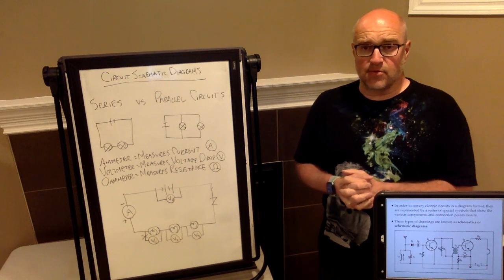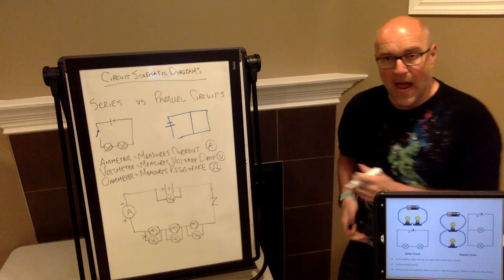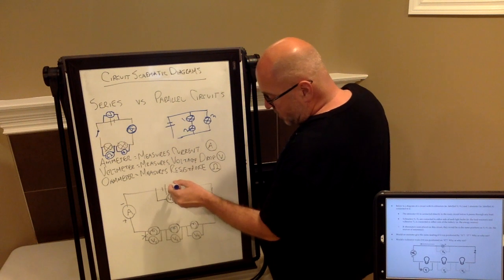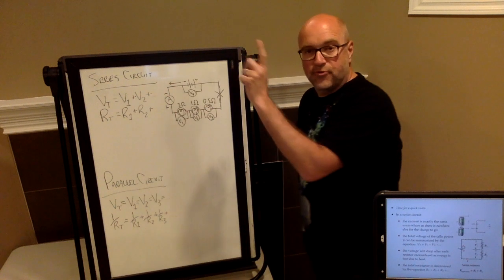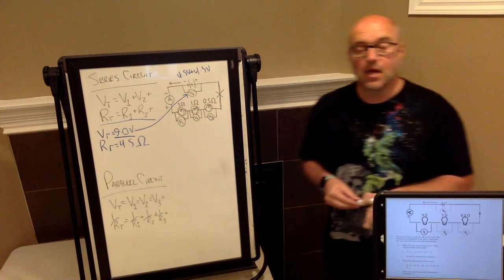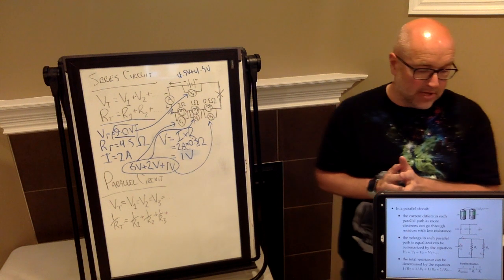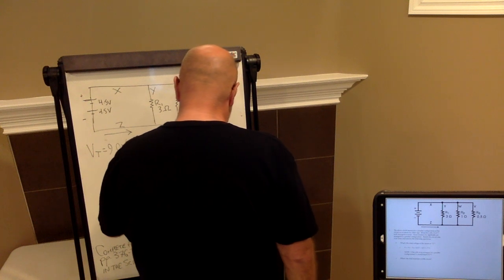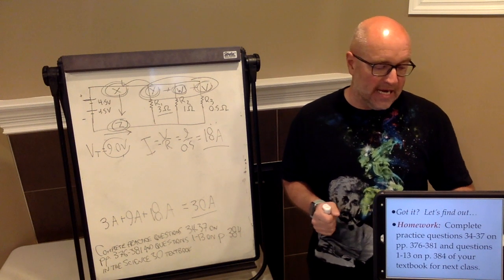Electric Circuits Part 2 (Unit C, Chapter 1.4)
Mr. B. discusses the difference between series and parallel circuits and how to calculate voltage, current and resistance in them.

Associated Assignment:  Complete practice questions 34-37 on pp. 376-381 and questions 1-13 on p. 384 in the Science 30 textbook.